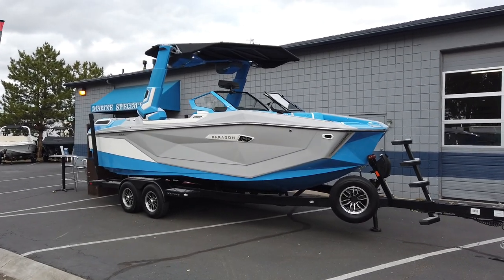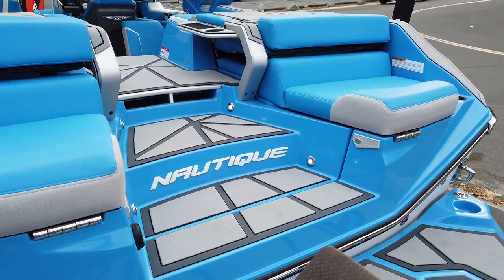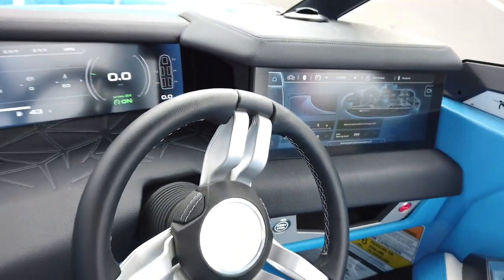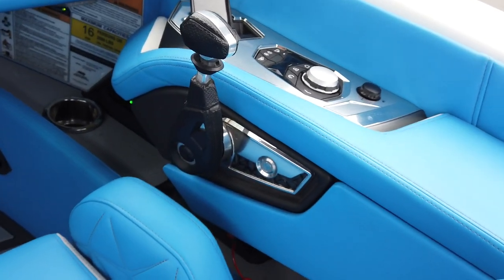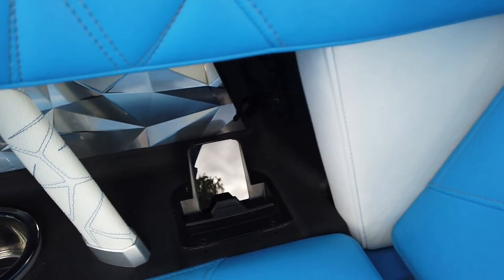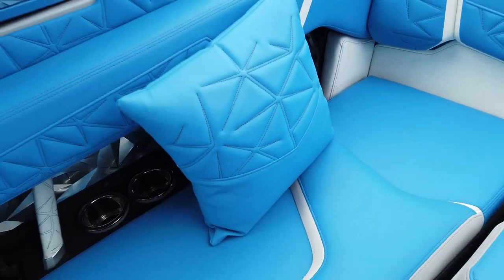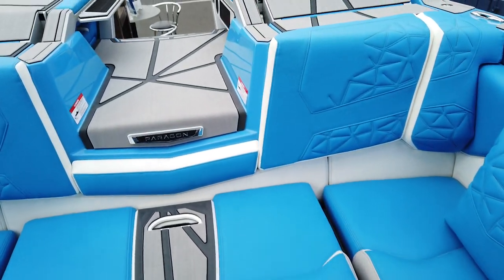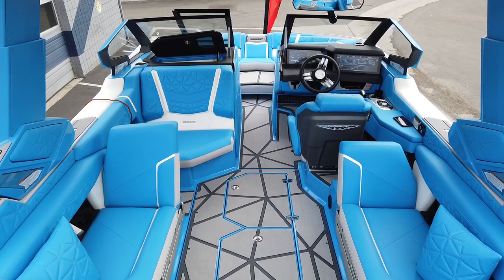2024 Super Air Nautique G23 Paragon Review by Marine Specialties